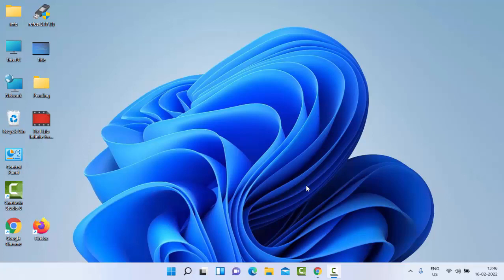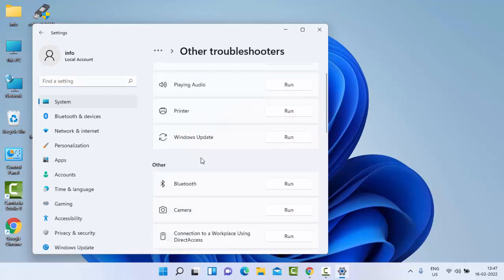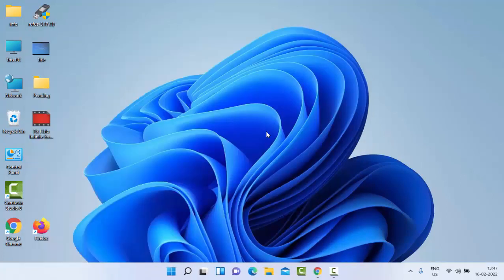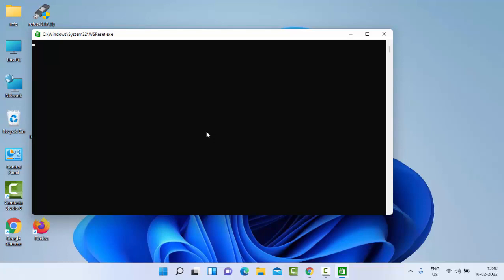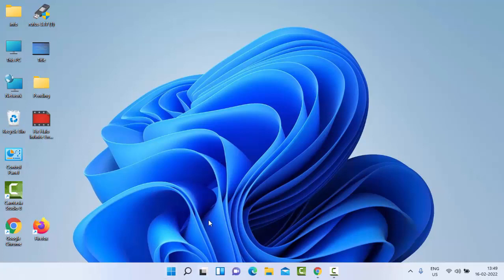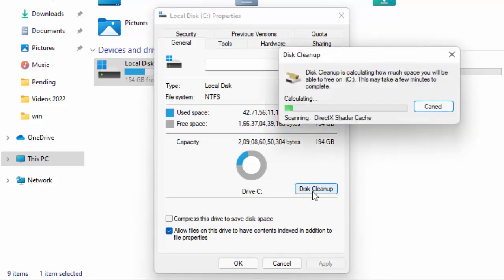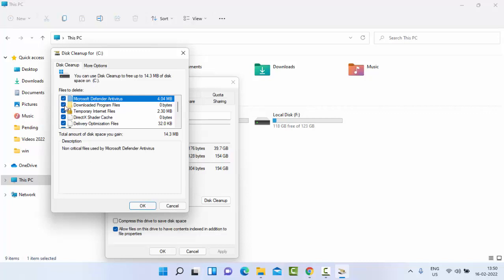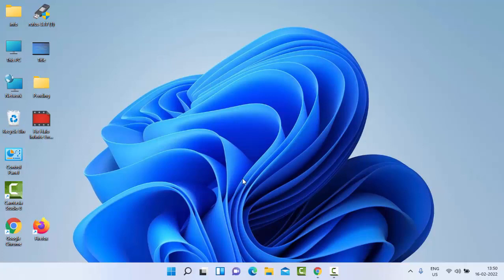We Weren’t Able To Install The App 0x800700B7 On Xbox App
In this tutorial i will show you, How To Fix We Weren’t Able To Install The App 0x800700B7 On Xbox App